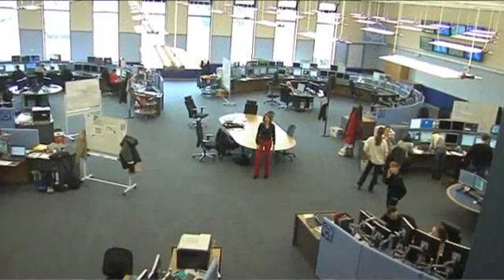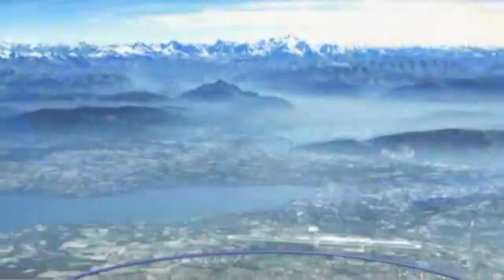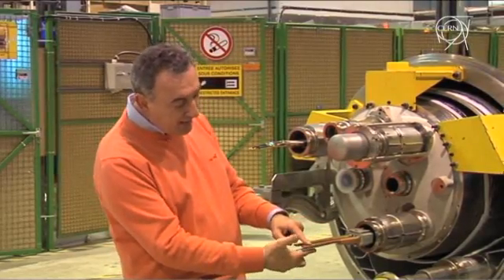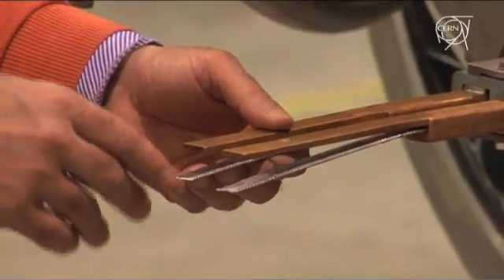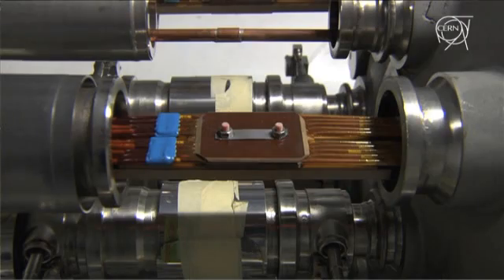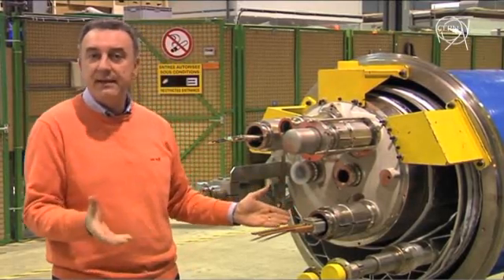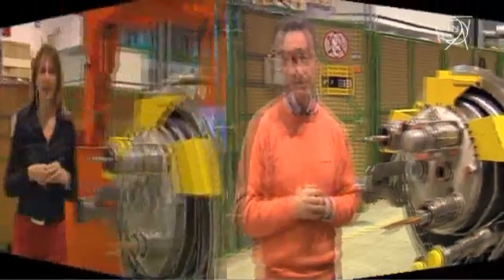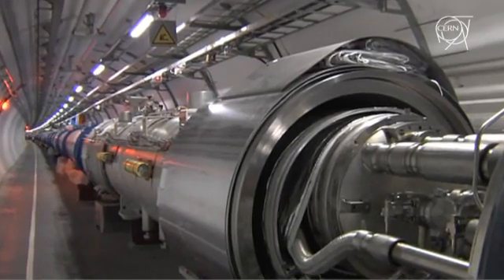LHC Report - Why did the LHC break down on September 19th, 2008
'A report on the causes of the September 19th incident that brought down the LHC. Interview with Lucio Rossi, Head of the LHC Magnets group.'